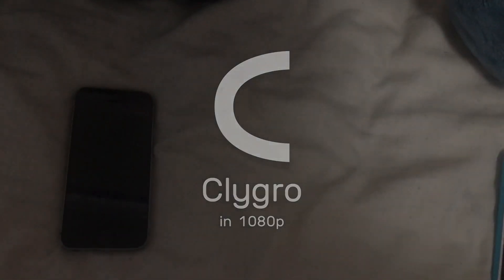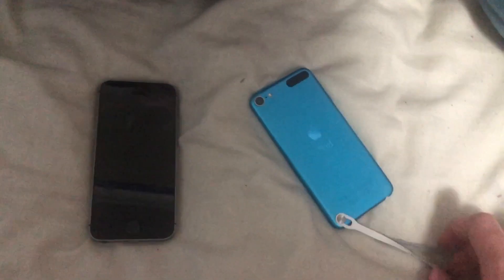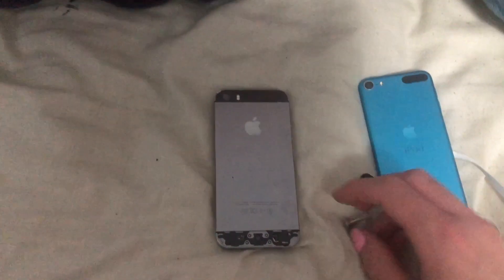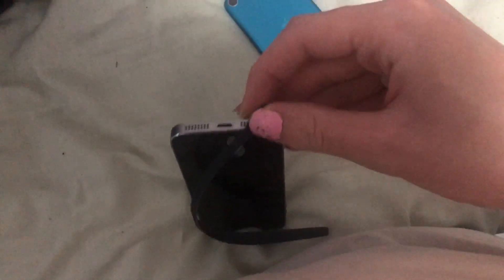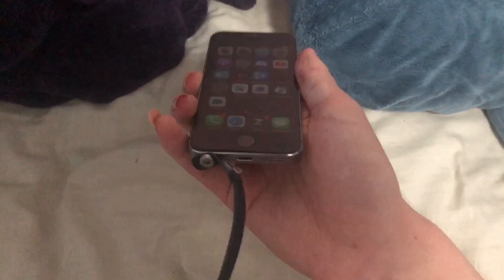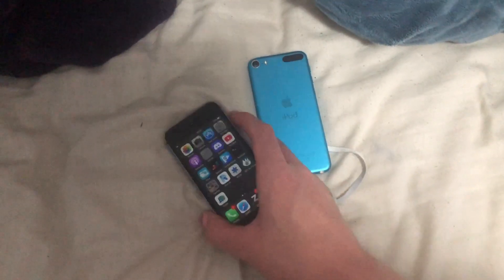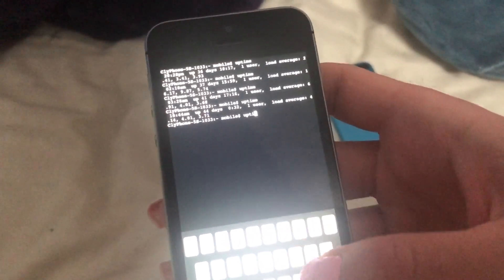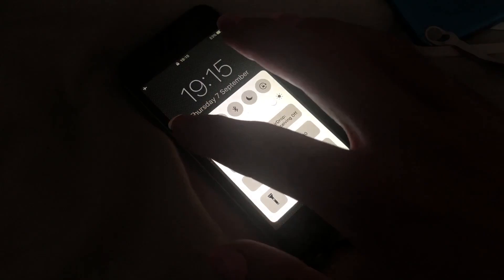The iPhone 5S loop and high uptime